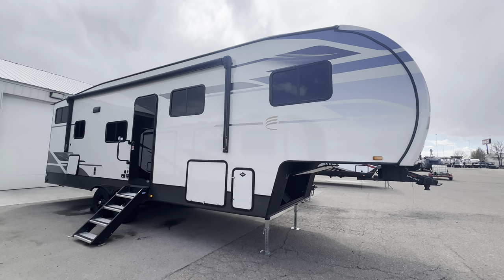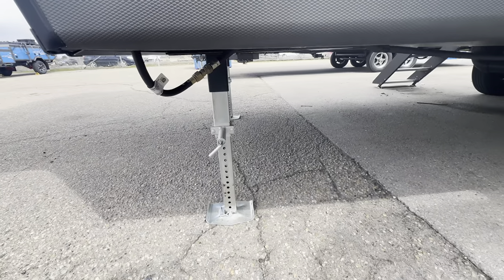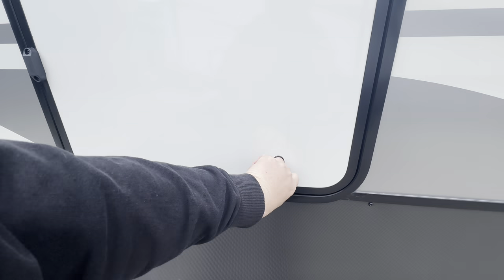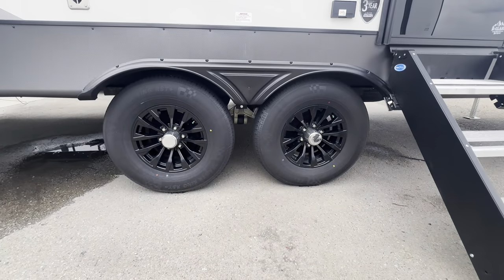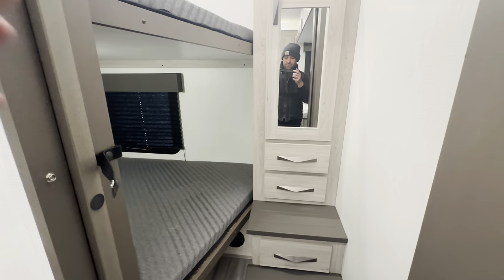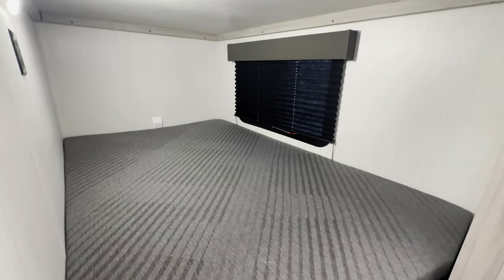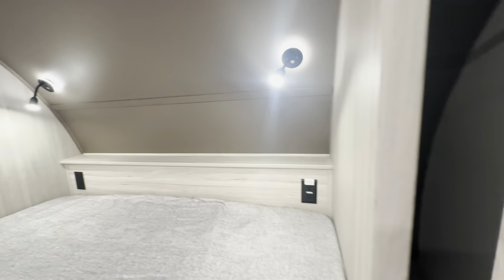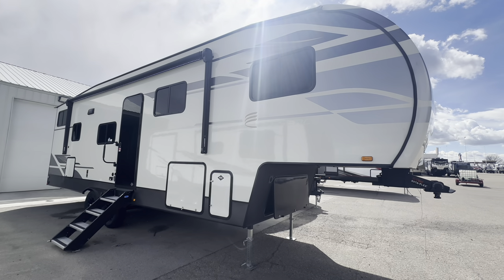🚨 New Model Alert 🚨 | 2024 Cruiser Essence 28DB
2024 Cruiser Essence 28DB

Fresh Water.                      50 gals.
Gray Water.                        87 gals.
Black Water.                       30 gals.
Awning.                               Power Retractable - 19’